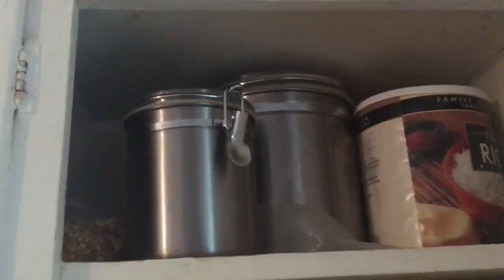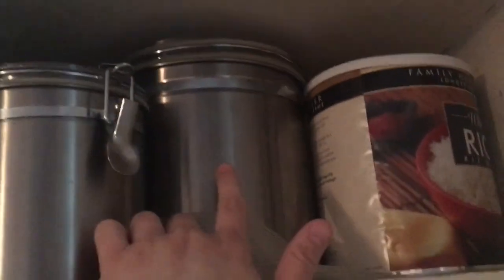How I Meal Plan for the Entire Month! || HOW TO MEAL PLAN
Thanks for joining me here! I’m Cassondra, a Canadian mom of two, and this is a video about I meal plan for an entire month at a time. I also take you through my inventory of food that I currently have and show you how I plan to put some of it to use!